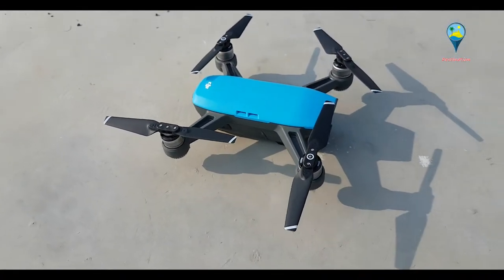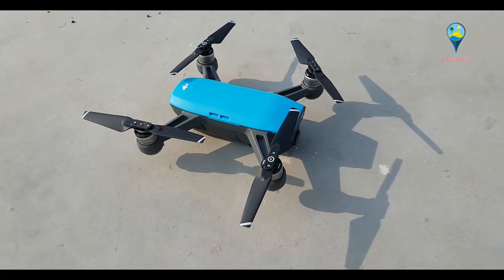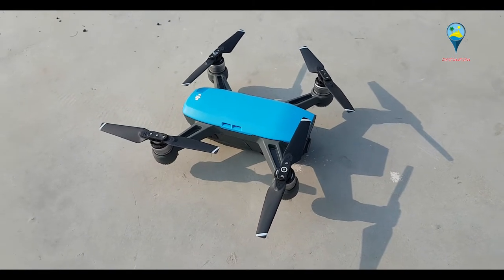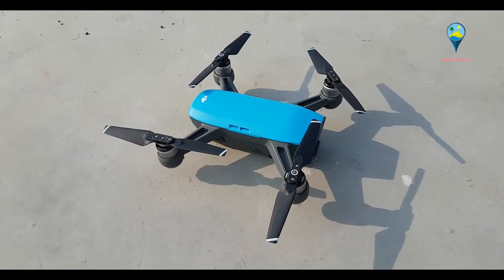Dji Spark....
Its my new dji spark with 1080p 30fps mini drone...for daily vlogs...